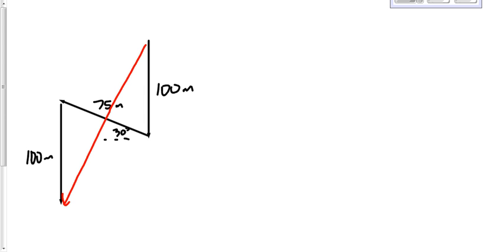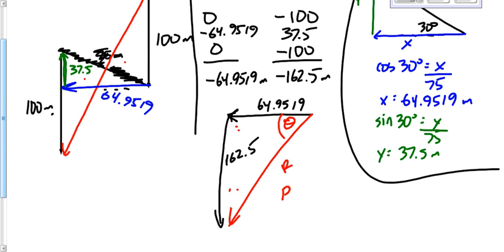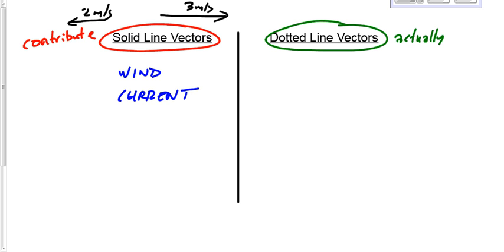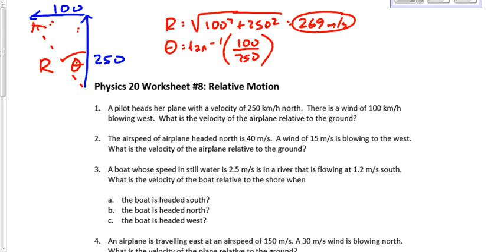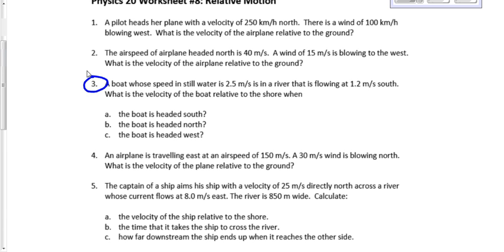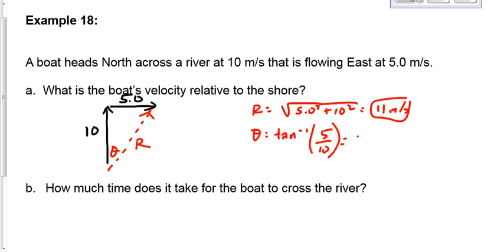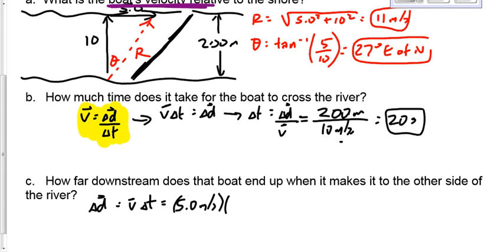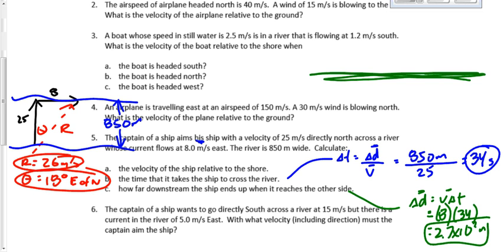(P2019F) Topic 18- Vector Addition (5- Relative Motion Continued)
Continuation of Relative Motion.